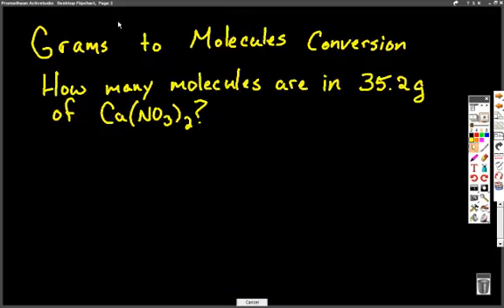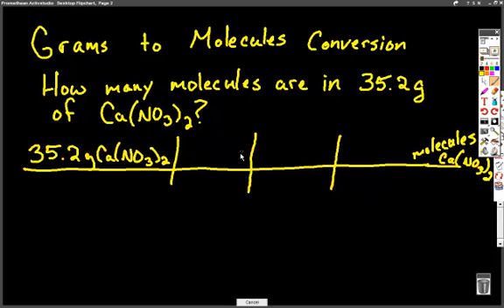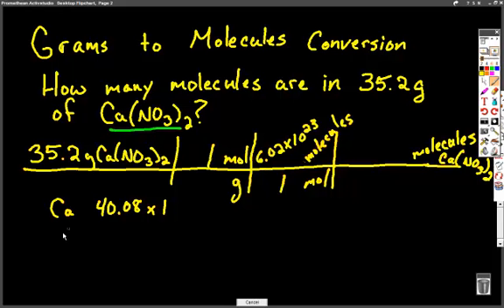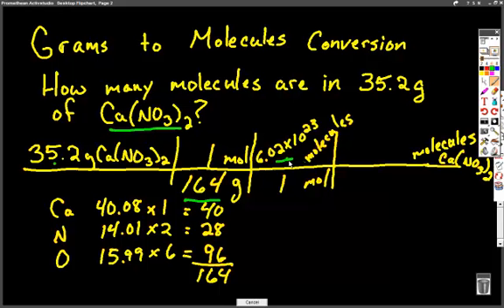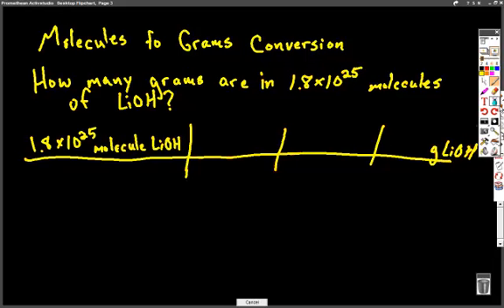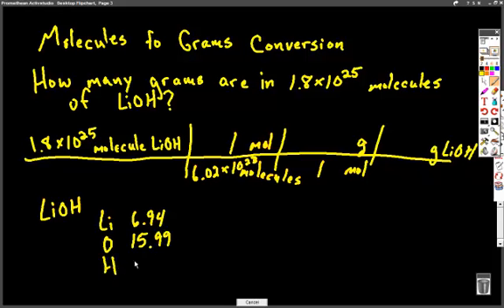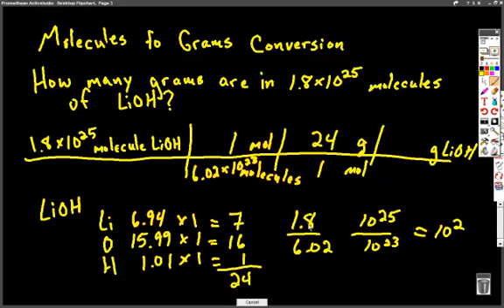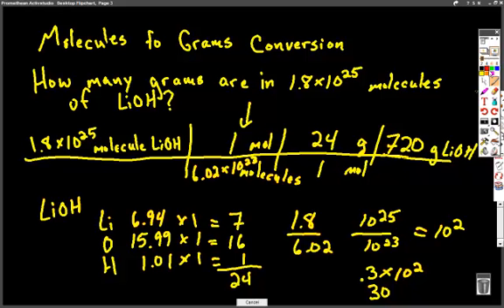Moles to gram conversion